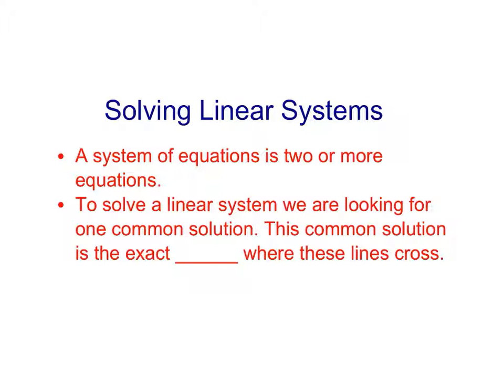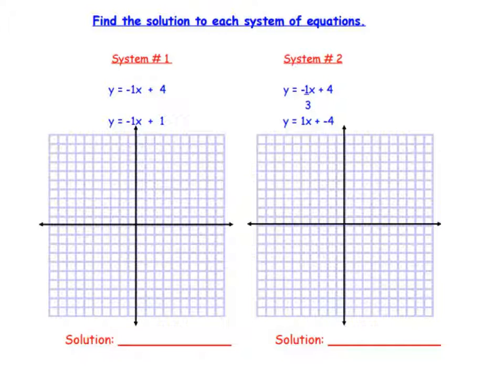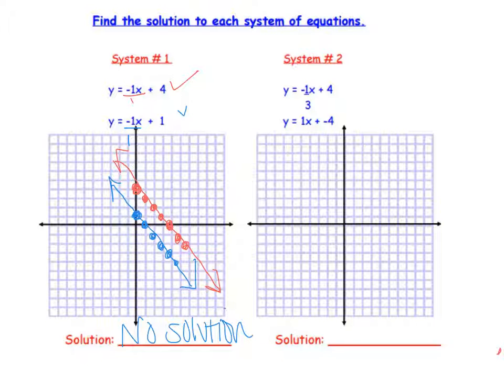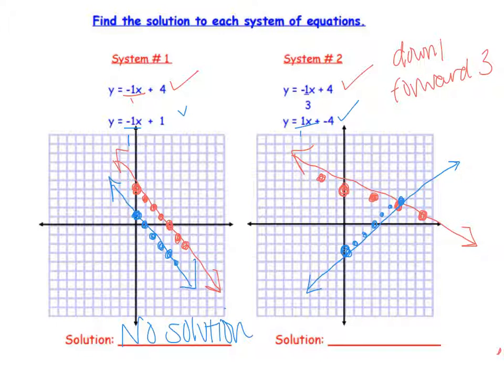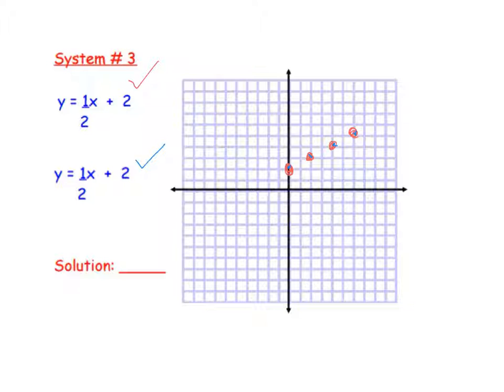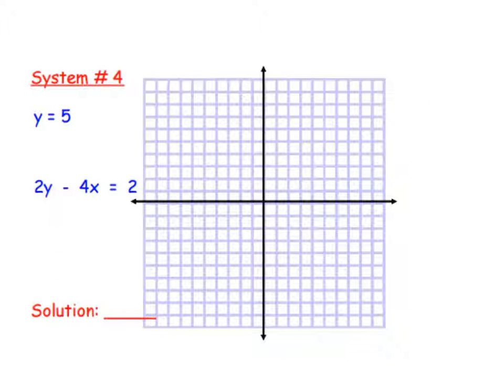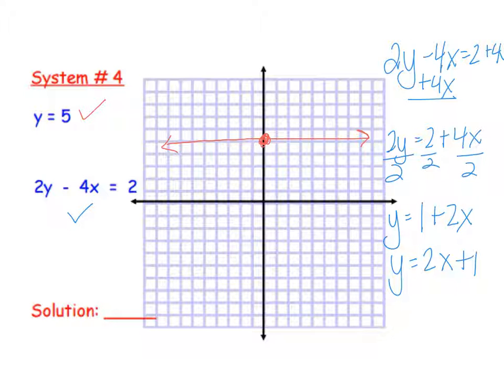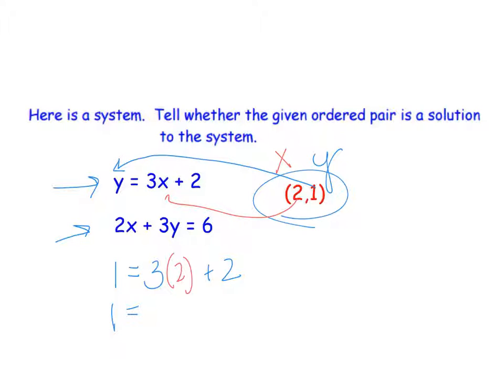Lesson 5.1 Solving a System by Graphing